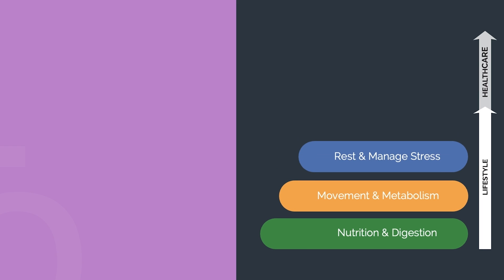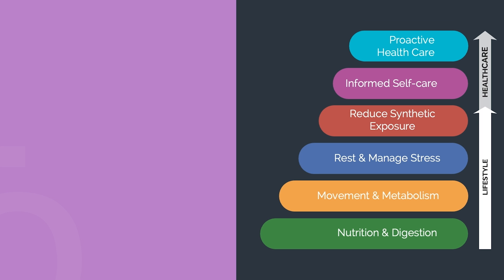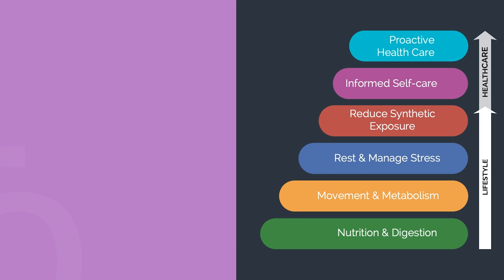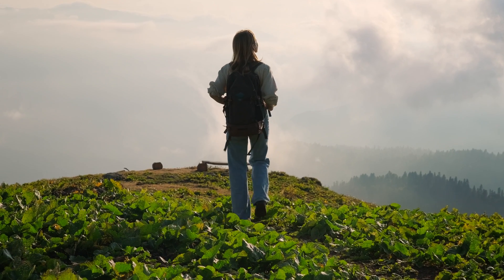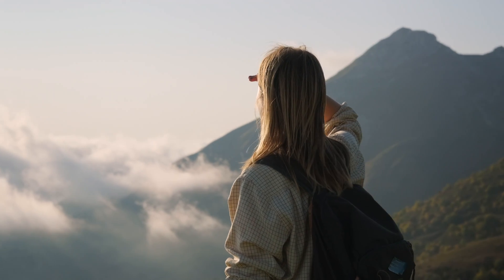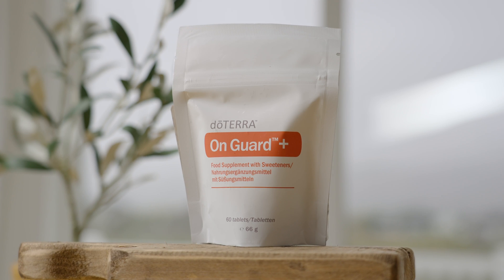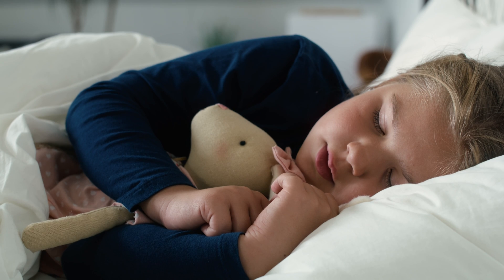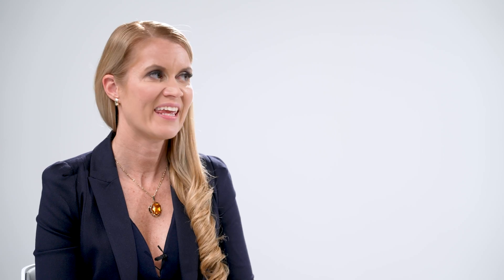Understanding the Immune System & On Guard Chewable Tablets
Join Dr Brannick Riggs, Vice President of Education, and Dr Alexandra Nitsche from doTERRA's Scientific & Medical Education Committee as they discuss immune health. Explore the intricate layers of the immune system, from the second line of defence to adaptive and passive immunity.

Discover factors that compromise or support the immune system, and unravel the mystery of the fuel it relies on. Stay tuned for a spotlight on On Guard™ Chewable Tablets and the best time to use this doTERRA essential – because understanding your body is the first step toward empowering your wellbeing!

0:00 - Introduction
0:31 - Understanding the immune system
1:54 - The different sides to the immune system
2:52 - Second line of defence
4:20 - Adaptive immunity
6:06 - Passive immunity
8:14 - Things that compromise the immune system
9:15 - Things that support the immune system
12:01 - What fuel does the immune system use?
15:30 - On Guard Chewable Tablets
16:48 - Which On Guard product to use
18:17 - How to use the On Guard Chewable Tablets
19:07 - Conclusion